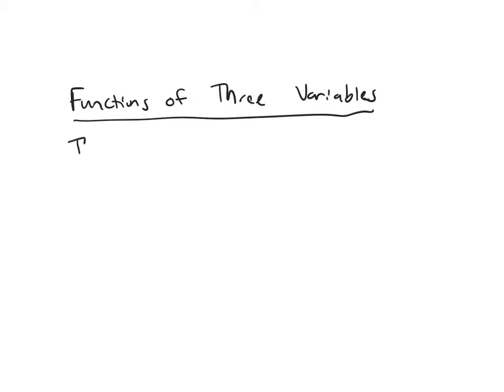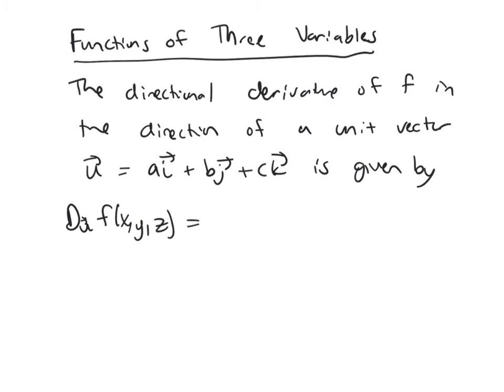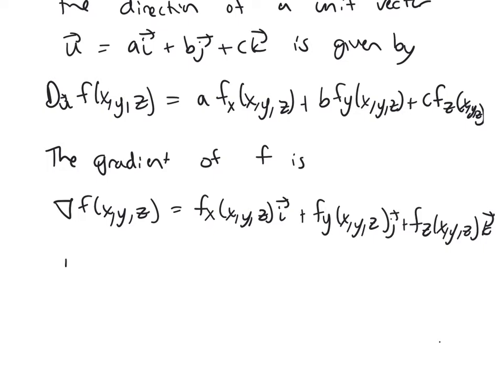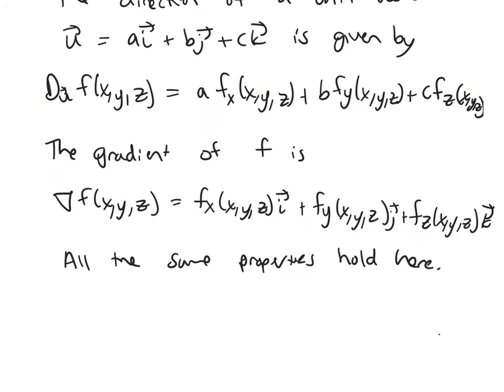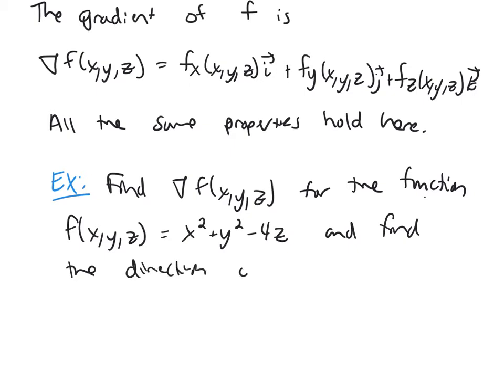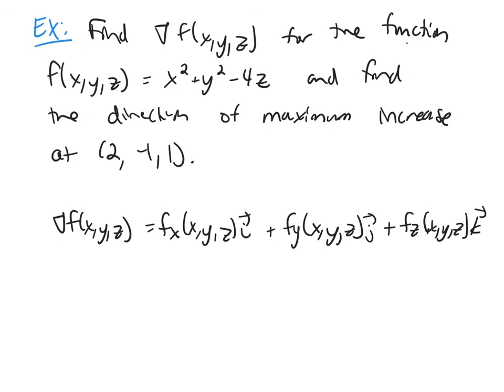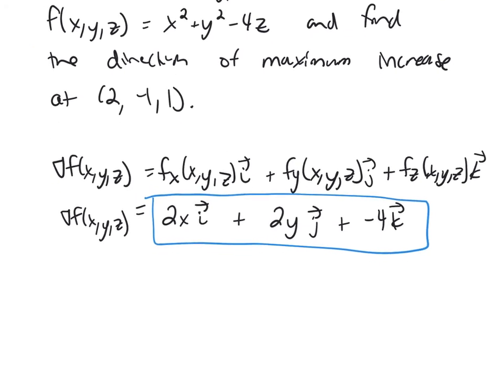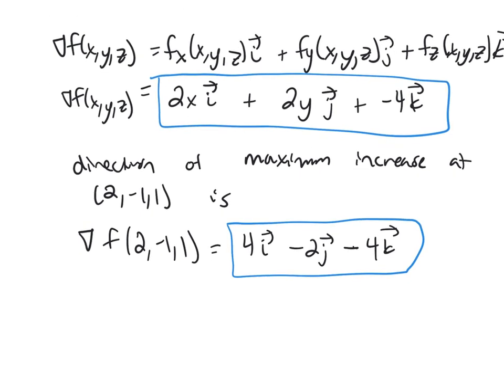Gradient for Functions of Three Variables